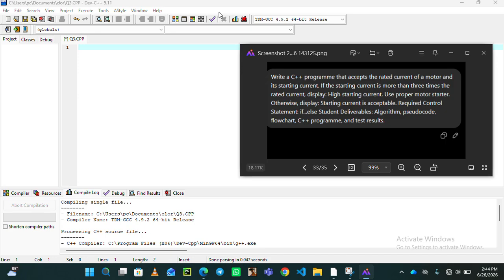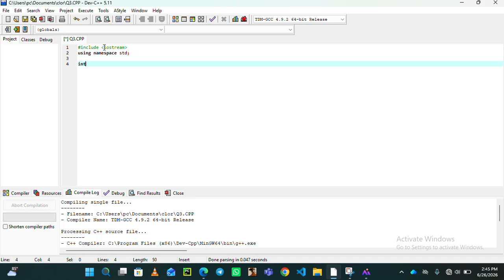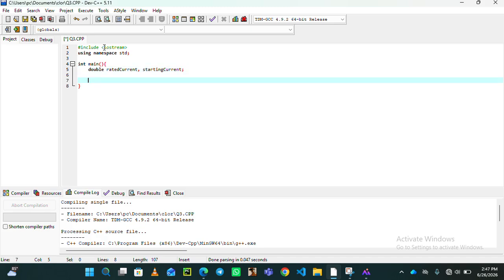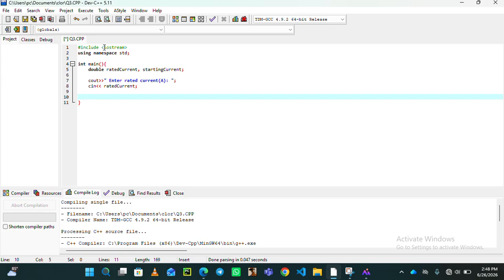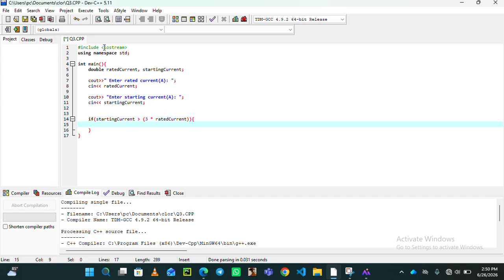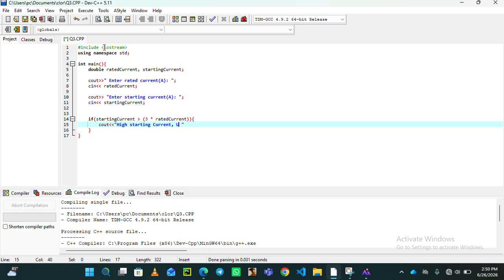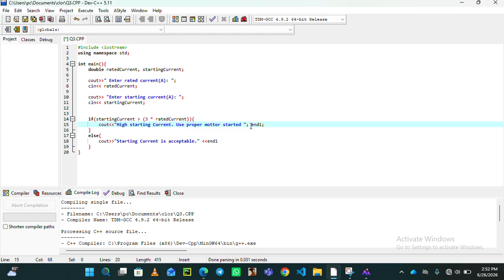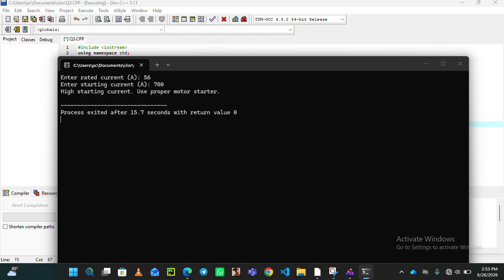Starting current and Ratingcurrent C++ Programming